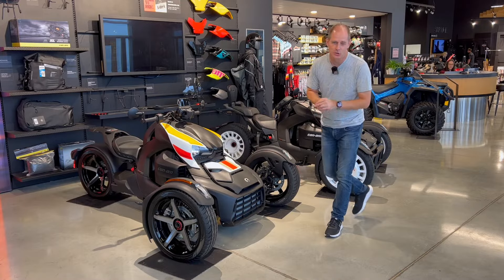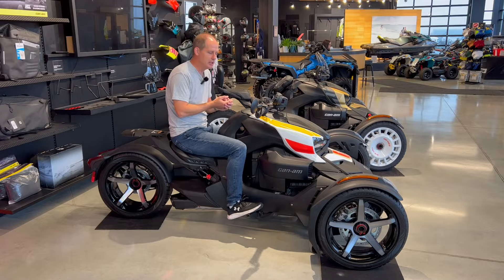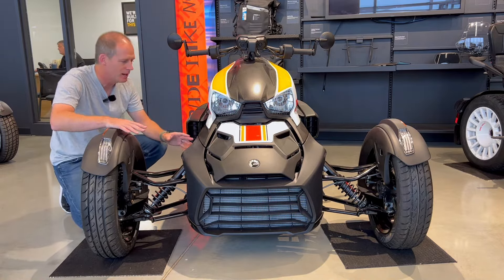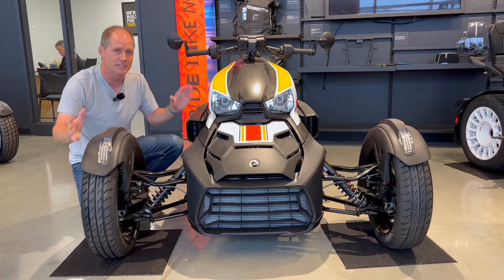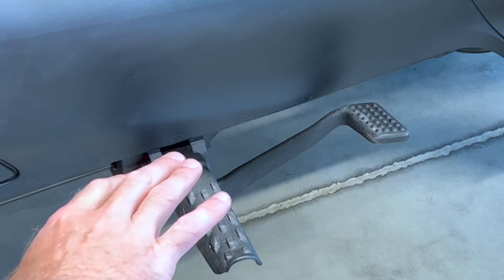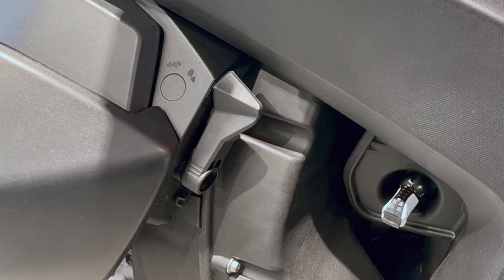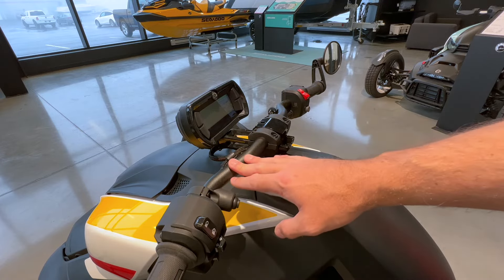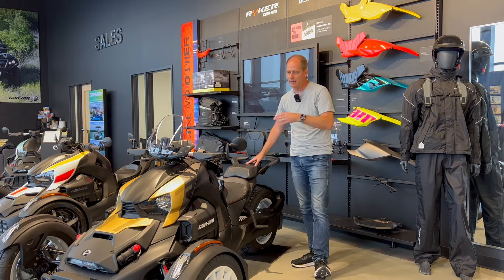Lightweight Sports Car Lovers Rejoice: Can Am Ryker Sport Has You Covered! In-Depth Review!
The Can Am Ryker Sport is the sports car version of this modern trike. A lot of people think of these units as stable motorcycles, but they're SO much more than that!